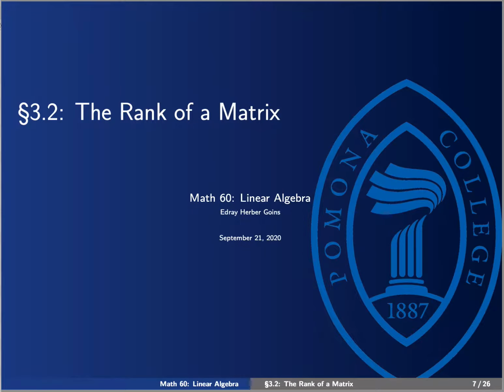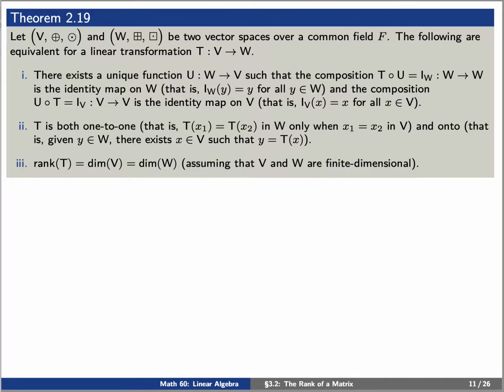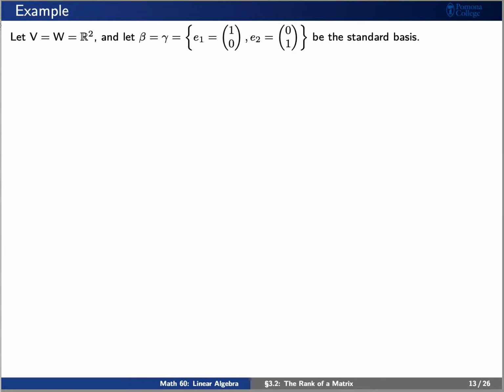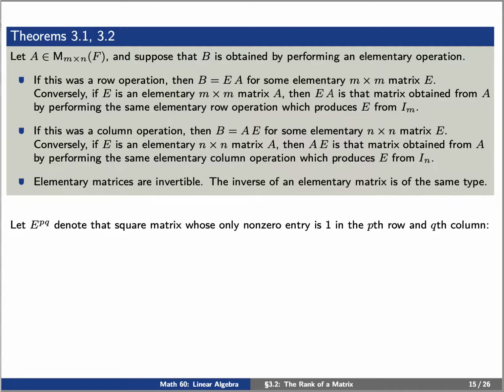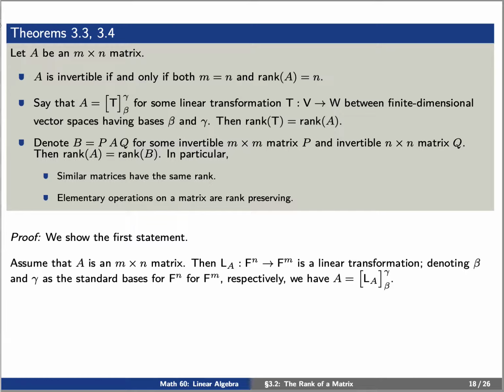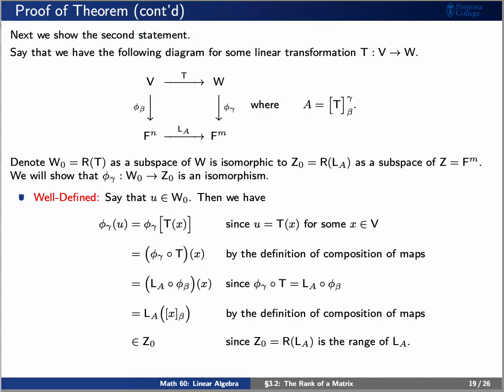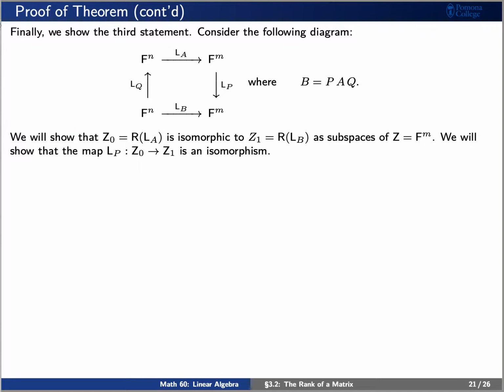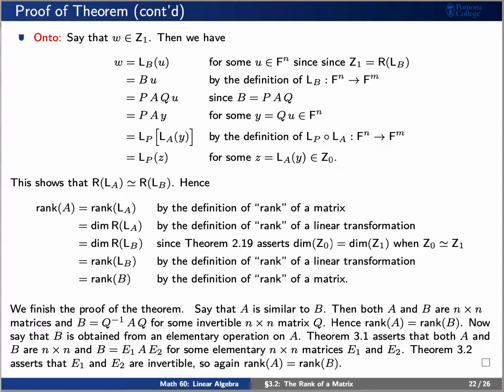Math 060: Lesson 15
This video from Friday, September 24, 2020 introduces the concept of the rank of a matrix.